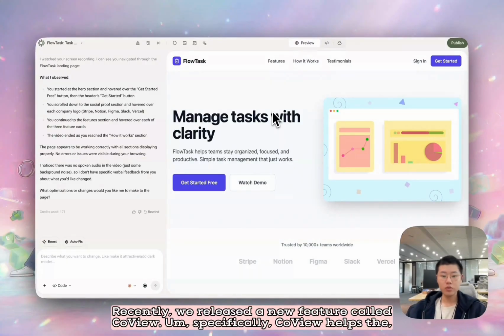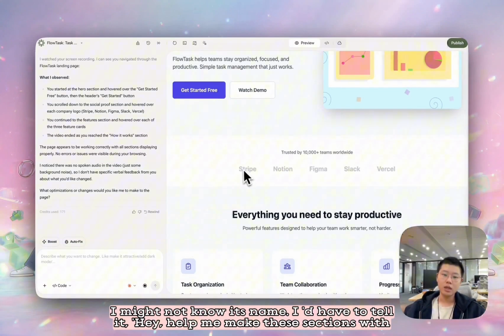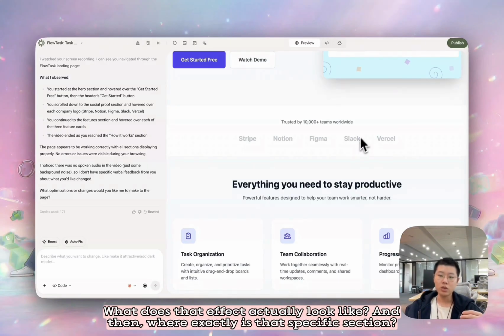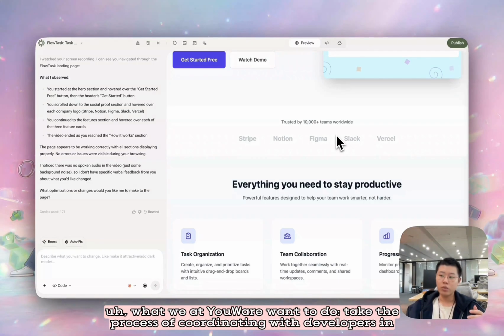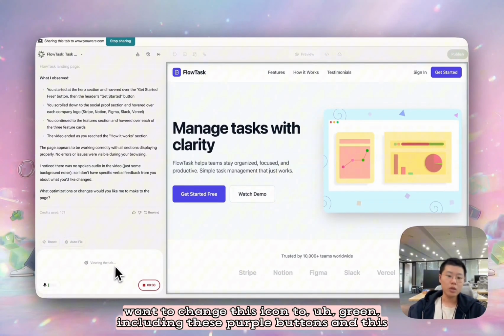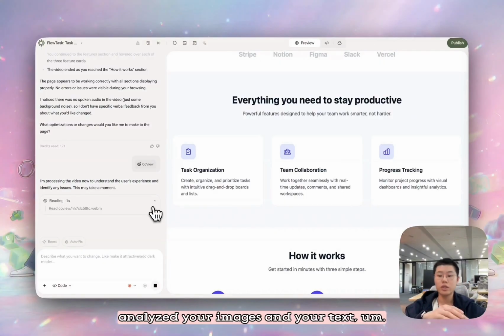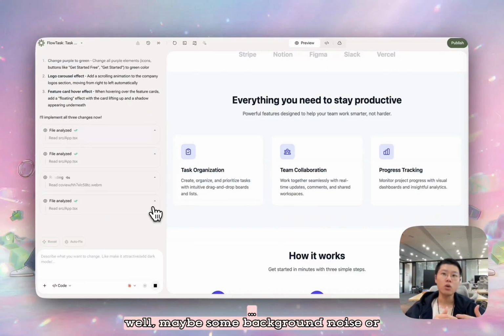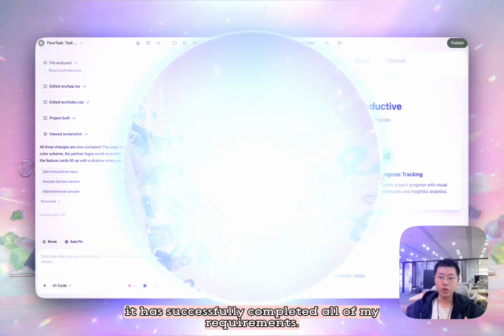CoView: Let AI watch your actions and listen to your voice simultaneously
You know that animation. You've seen it before.
You just don't know what it's called.
Carousel? Parallax? Slide-in? Fade-something?

So you screenshot, annotate, and spend 10 minutes describing something you can't even name.

With CoView in YouWare, just point and say "here" — then gesture and say "make it move like this."
AI watches your screen. AI hears your voice. Same time.